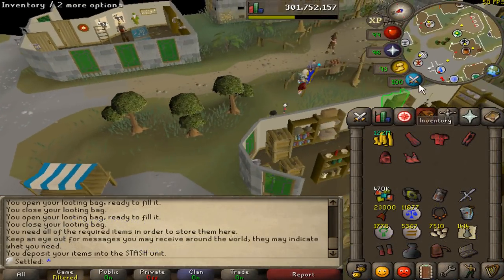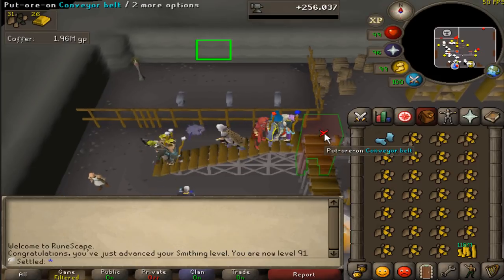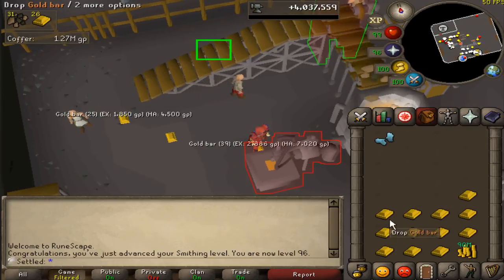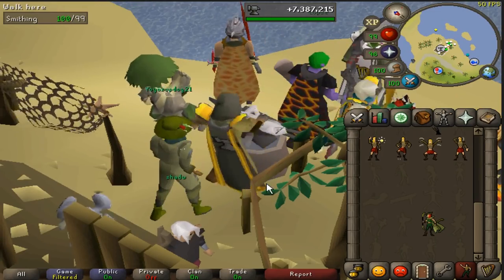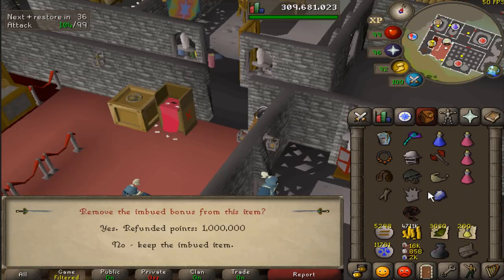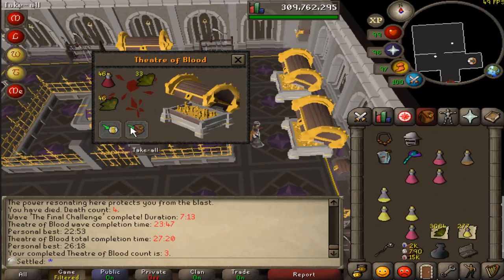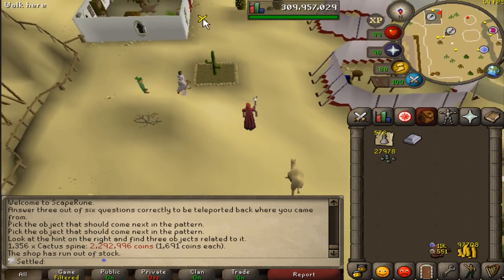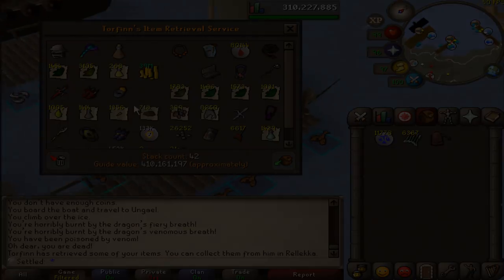I thought it would take 10 days, IT TOOK 3 (Ultimate Ironman)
(End game Ironman, completionist content)
Confused/Interested about the game mode? Check these out.

FAQ
Q: Where does your stuff go when you're doing (x) activity
A: It's stored at Zulrah, this kind of storage can only be used for safe
activities, check the video above for more information.
Q: How did you get (x) item noted?
A: Everything noted is either from a monster drop or is related to farming in some way (you can note these on a tool leprechaun) you are not allowed to note on RuneScape bankers, only unnote.

or in the YouTube comments :)